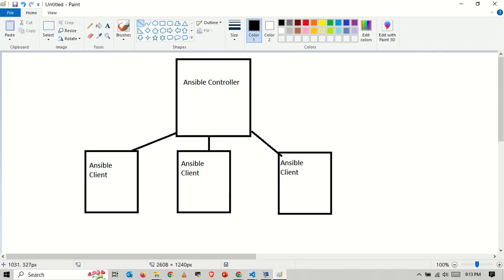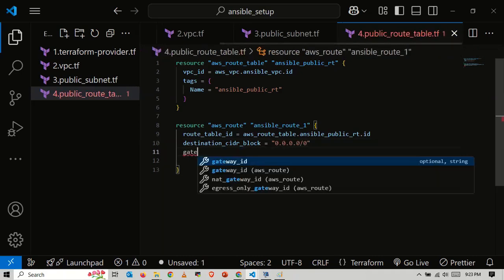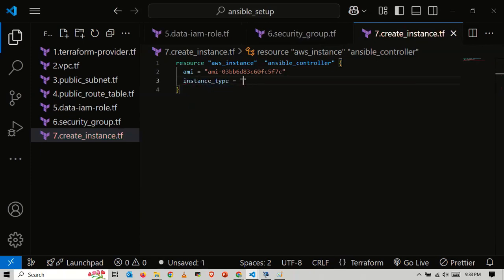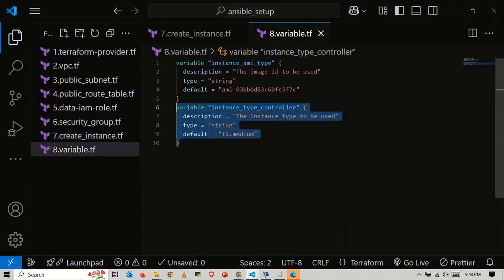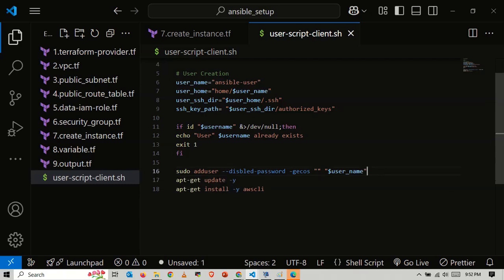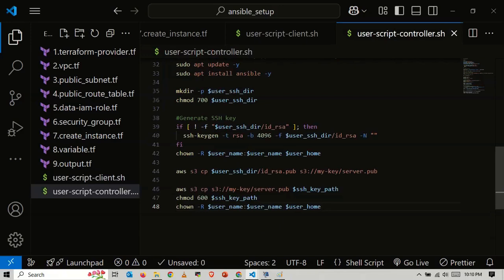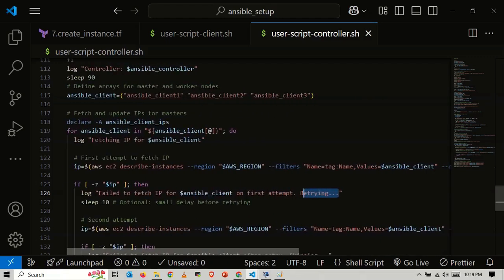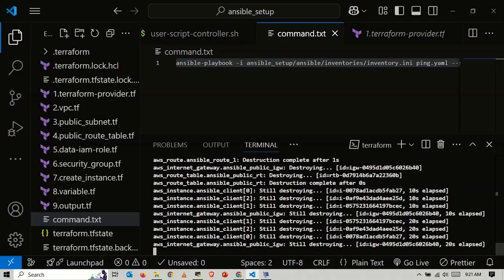Ansible Controller & Client Setup | Hello Devops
In this video, we are done Ansible seup  of controller and client using Terraform, S3 Bucket, IAM policies